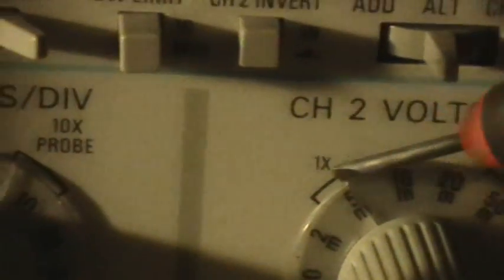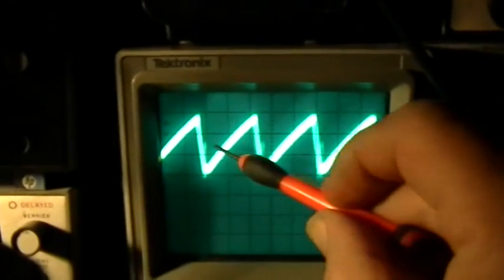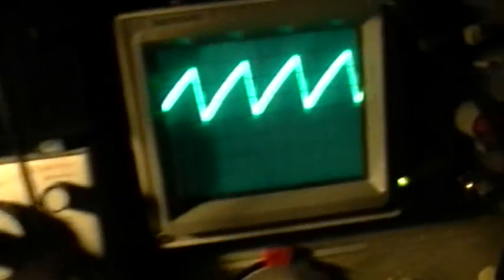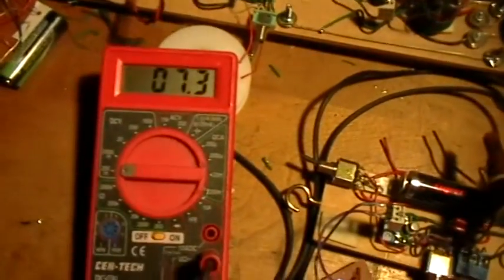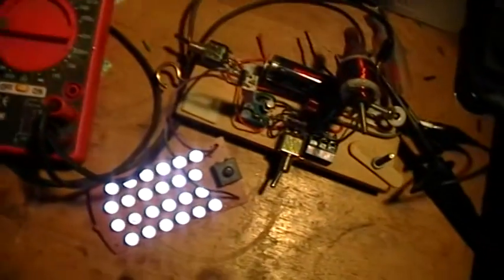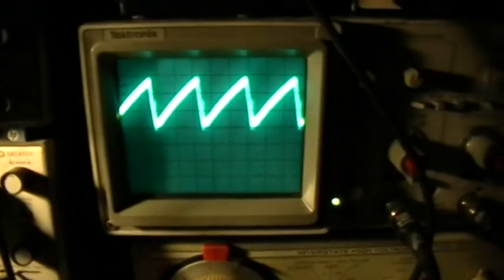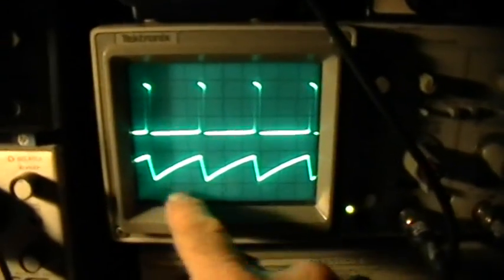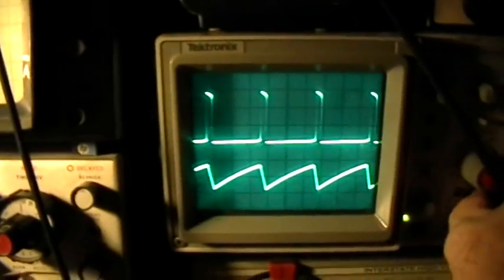Joule Thief: JTEnhanced Current Input, Voltage Output Waveforms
It doesn't seem right to call it a basic JT since the loopstick and capacitor make so much difference. So I'm calling the cap/loopstick version "JTEnhanced".

It is the basic circuit, using the 1K base resistor and the 2n2222a metal can transistor, with the modified loopstick for the inductor and the 70 nF poly film capacitor across the base resistor. The LED bank is the (12 parallel) + (12 parallel) in series bank, modified from the straight 24 parallel unit in the original 3-dollar flashlight.

Here I first confirm that the DMM current reading -- really the voltage drop across the one-ohm current viewing resistor -- agrees with the average current reading from an eyeball averaging of the simple, ramp-shaped input current waveform on the oscilloscope.

( I am continually amazed at how accurate these cheapo DMMs have gotten lately. I think I paid three dollars for this one, battery included.)

Next I show the output voltage waveform, and demonstrate the effect of the various operation modes on the waveforms.

I hope this is interesting and inspirational. I am quite surprised by the low current draw and the brightness of the LED bank. Next I plan to try running on the 3 Farad capacitor stack (the closest to ultracaps that I have in stock.)